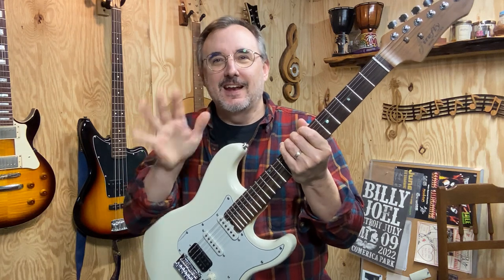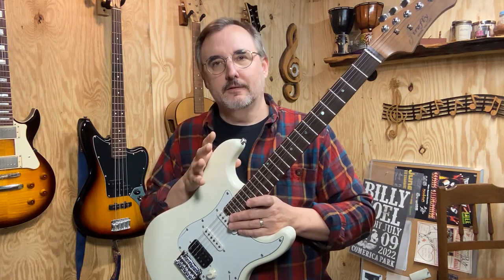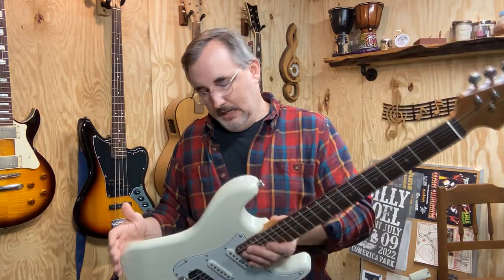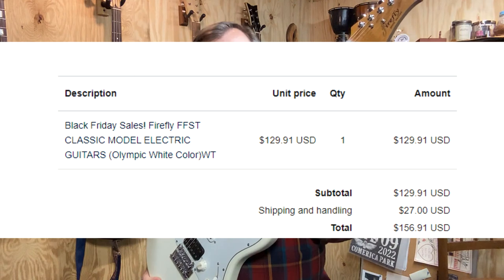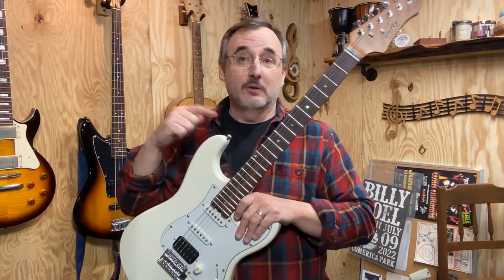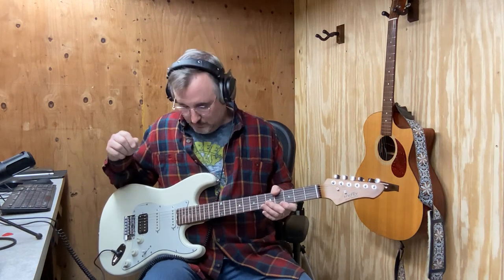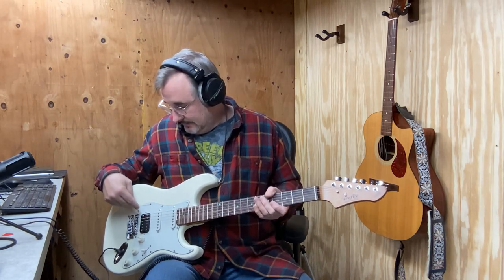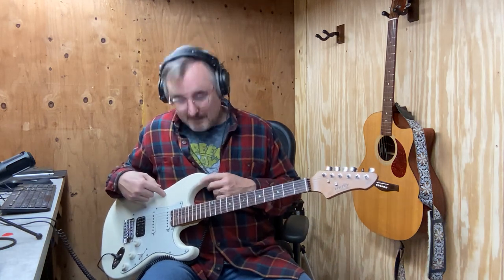How Is This Guitar So Cheap?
On this episode I review the Firefly FFST Pure Series, Stratocaster style guitar.

SPECS:
39" overall length
25-1/2" Scale length
12" fretboard radius
1-5/8" nut
1-3/4" Thick body
Roasted maple neck
Rosewood fretboard
Locking tuners
Bone nut
Ash body
S-S-H pickup configuration

00:00 - Intro
01:24 - Specs and Overview
08:34 - Clean Tones
12:00 - Distorted Tone
13:56 - Final Thoughts